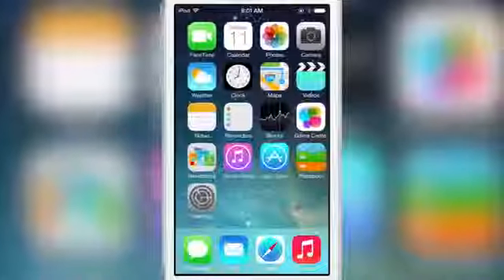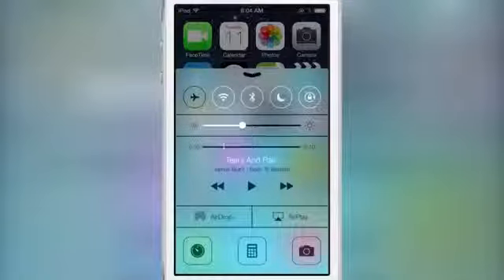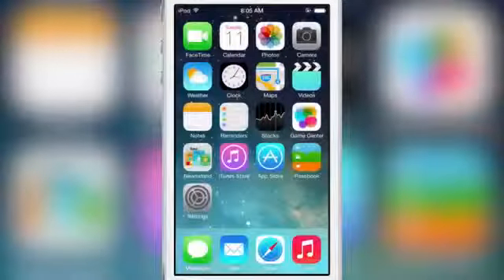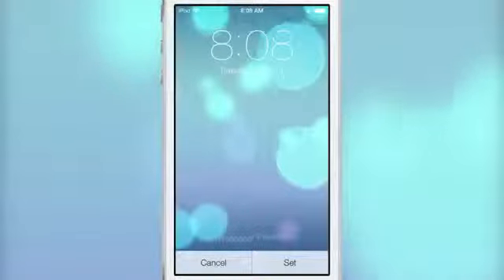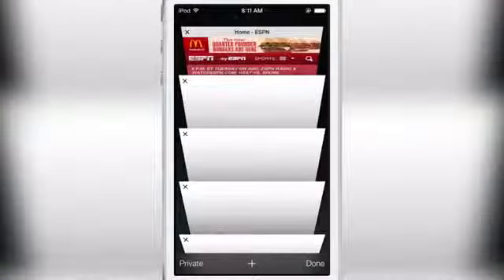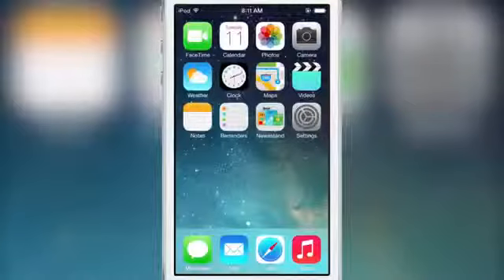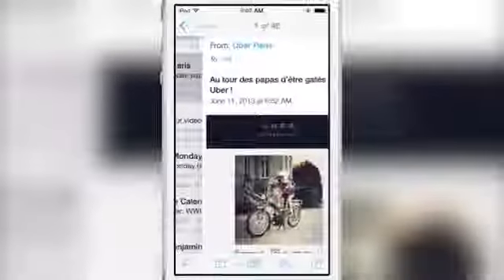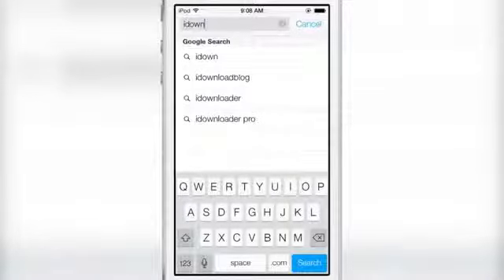10 tweak jailbreak tìm thấy trong iOS 7.